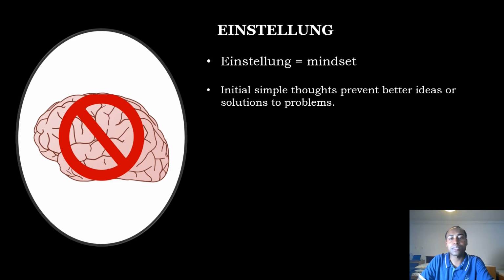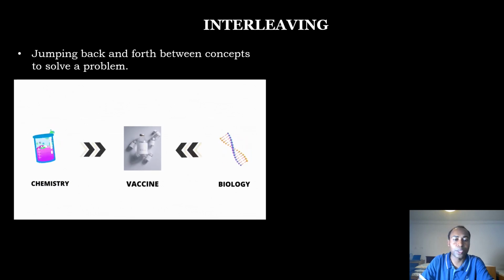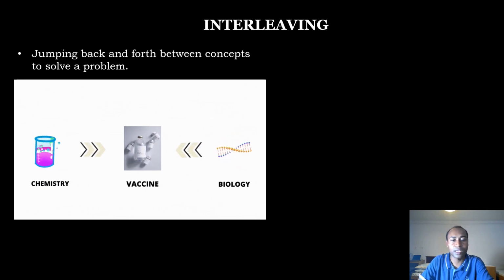HOW TO BECOME A GREAT LEARNER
Learning concepts to help you become an efficient and effective learner.